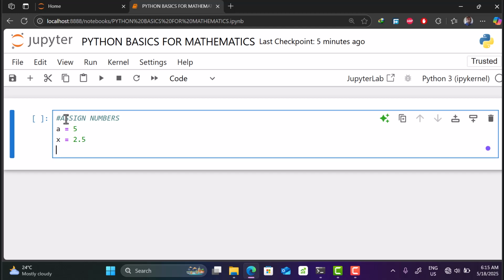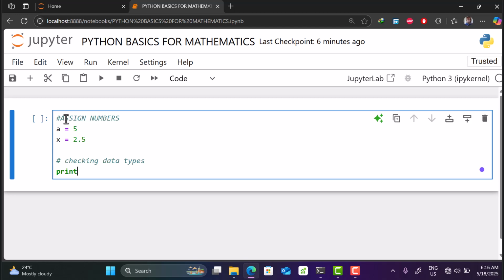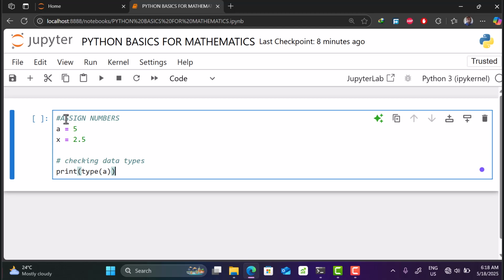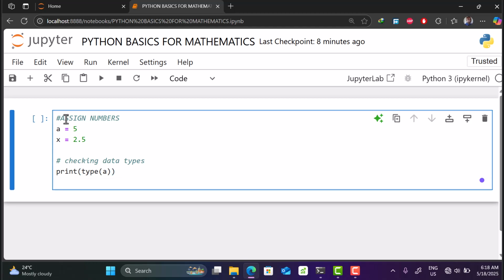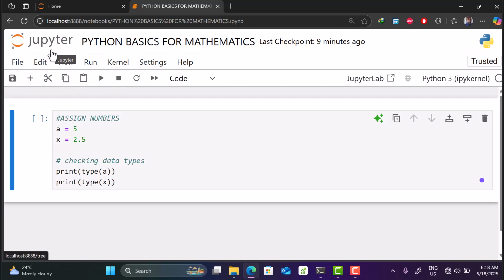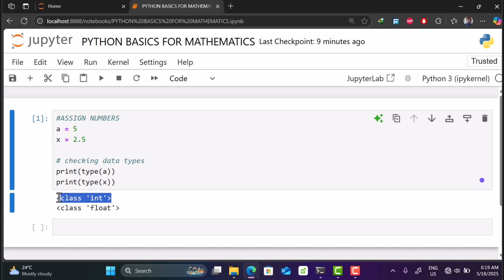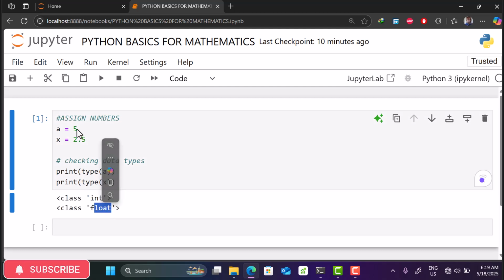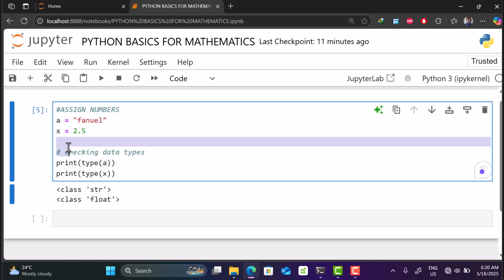How Python Variables Make Math Easier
Learn how to use variables and data types in Python with simple, clear explanations - perfect for math beginners and aspiring programmers!
In this 7-minute video, you'll understand:
What variables are in Python
-How to assign numbers and text to variables
-The difference between int, float, and str data types
-Why variables are important in solving math problems with Python

🚀 This is part of the Python Basics for Mathematics series, helping you apply Python to real math concepts like algebra, geometry, and statistics!

📌 Next Episode: Solving Math with Arithmetic Operators in Python